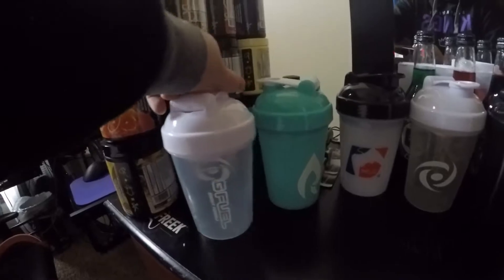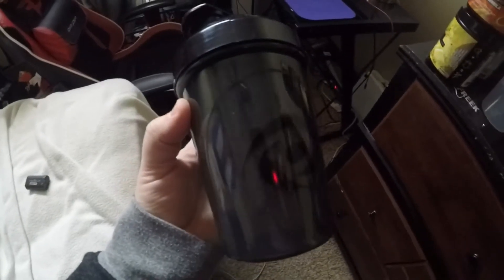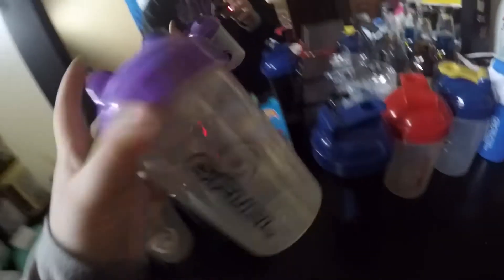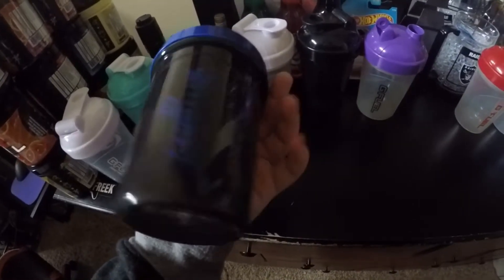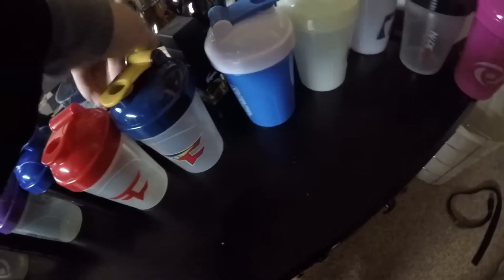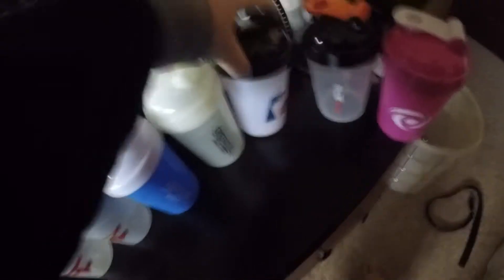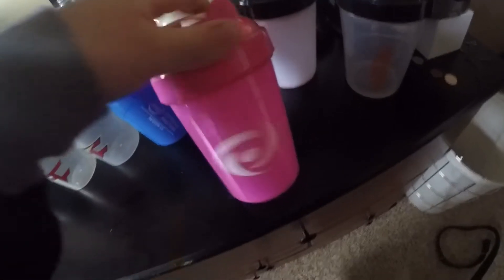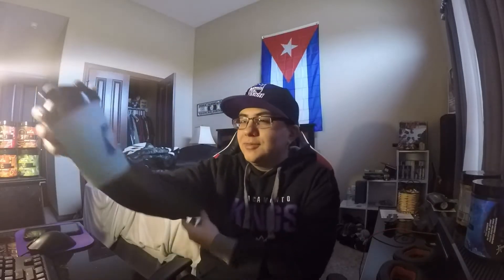SHAKER COLLECTION & BAHAMA BREEZE GFUEL MIX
TWITCH.TV/PACERRRTV